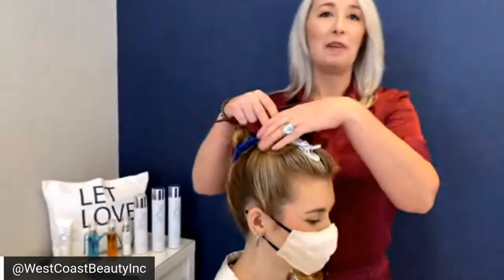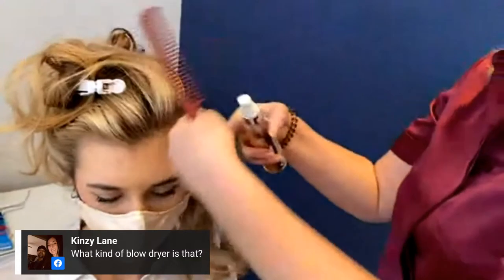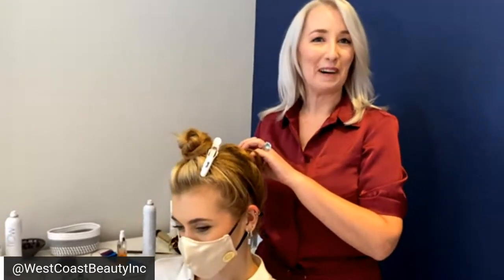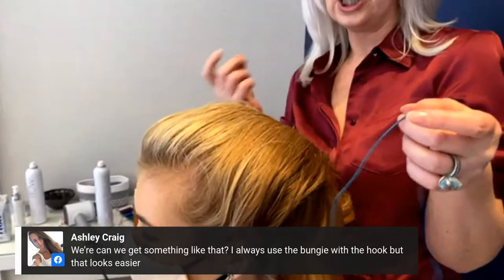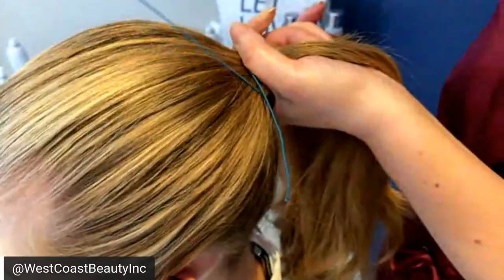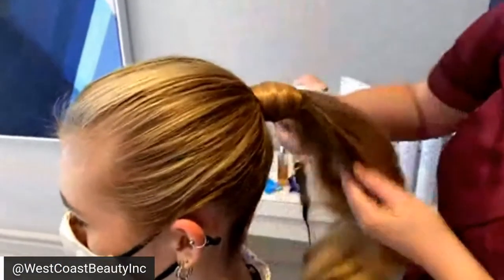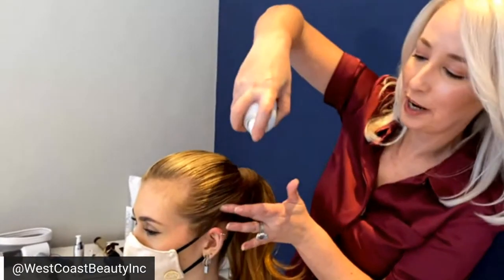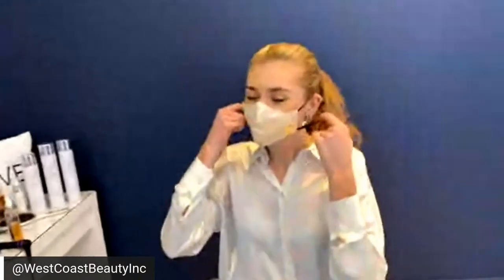How-To: Glam Ponytail For Holidays Hair Tutorial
How to do a glam holiday ponytail updo with products, tips and technique by Flow Hair Care Director of Education Melanie Bolton.